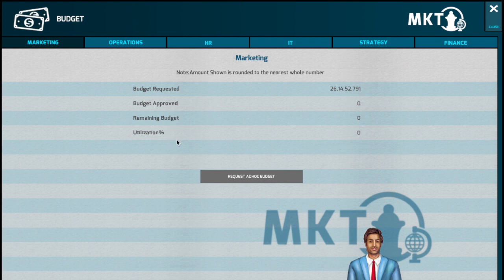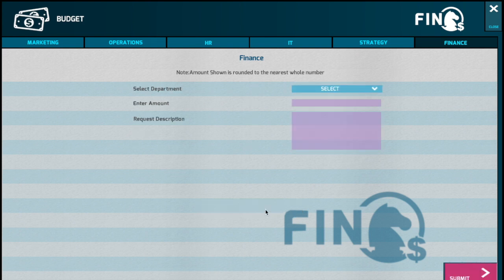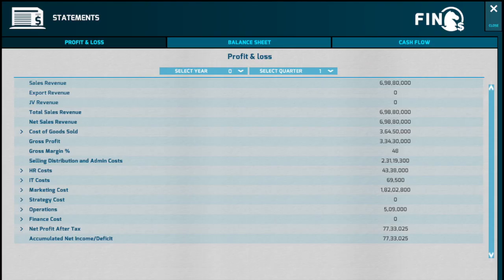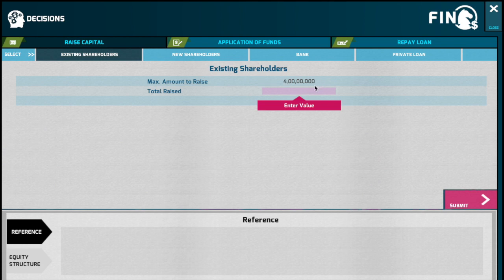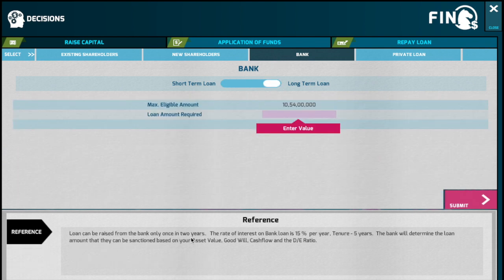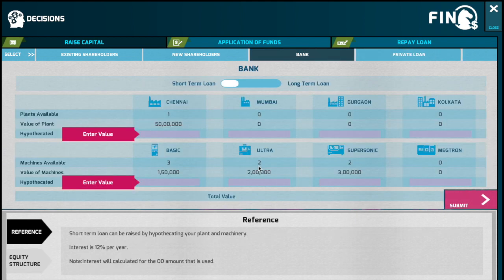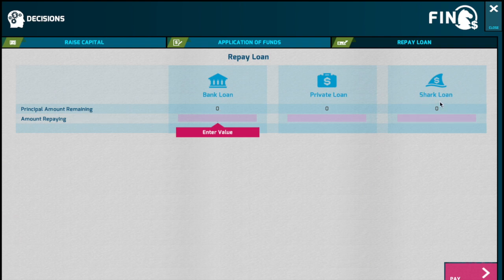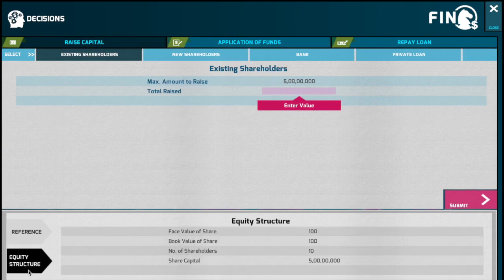Decisions - Finance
STRAUP Finance Decision Form